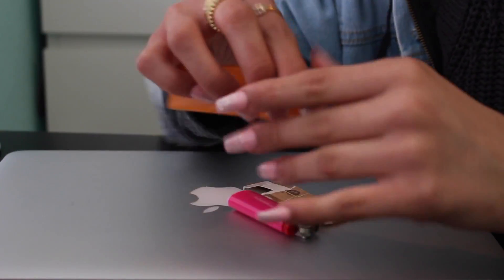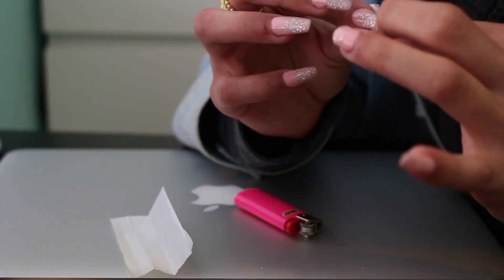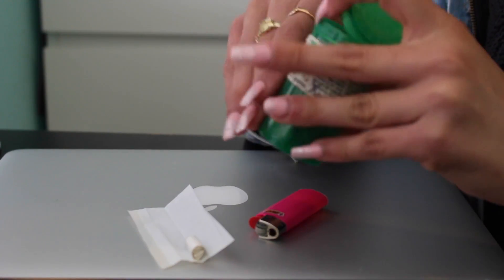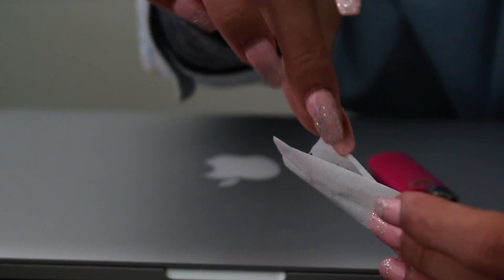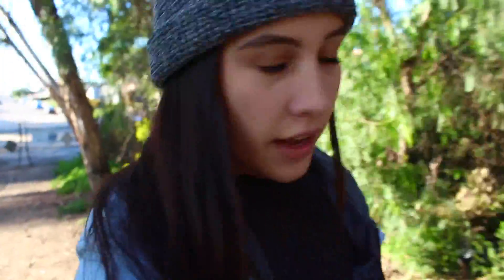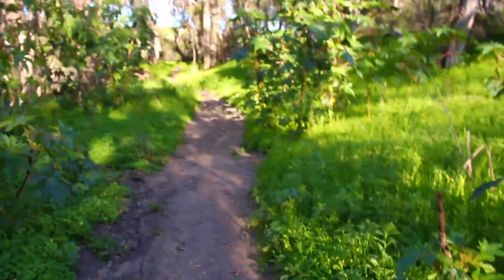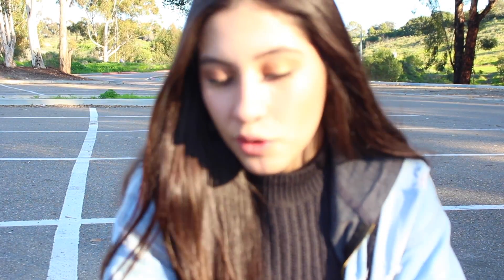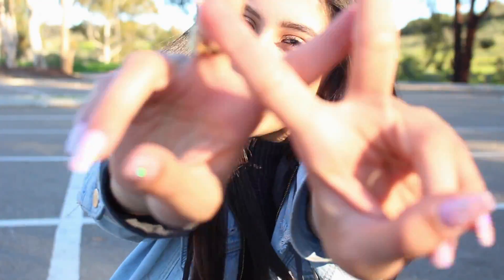SKATING SES 2017 // LIFEBEINGDEST